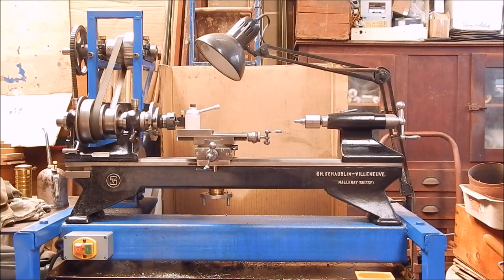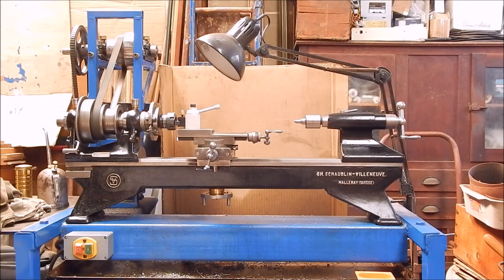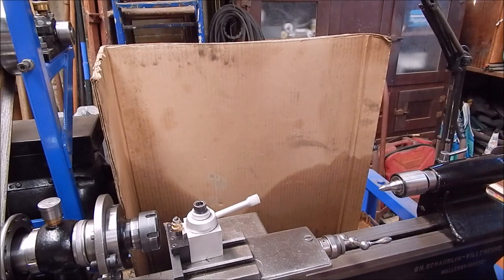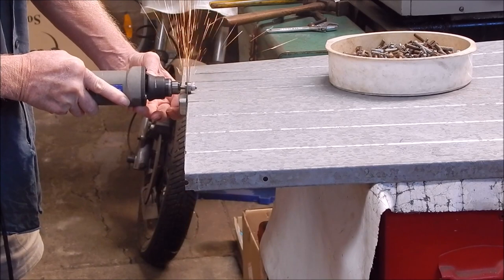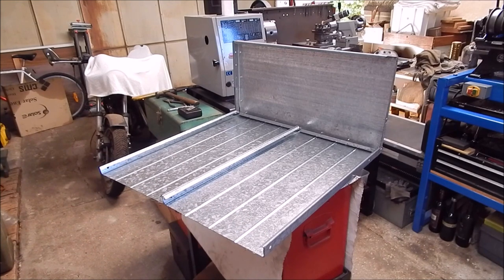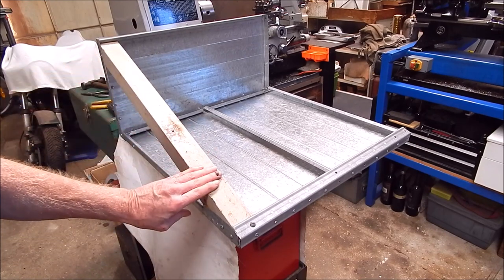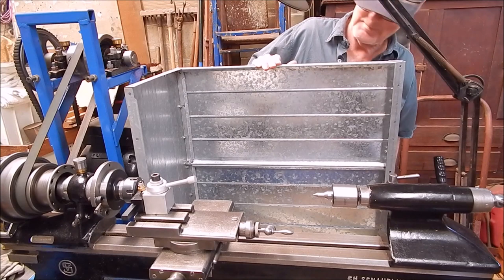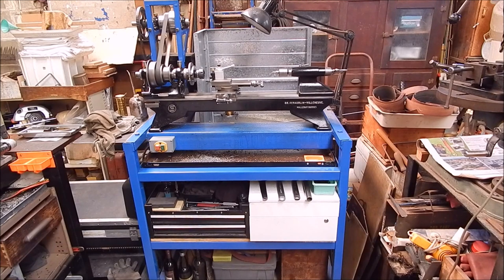I make a removable rear chip shield for the Schaublin 102 metal lathe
Time for the cardboard one to go.  I re-purpose some roadside junk light metal shelving.